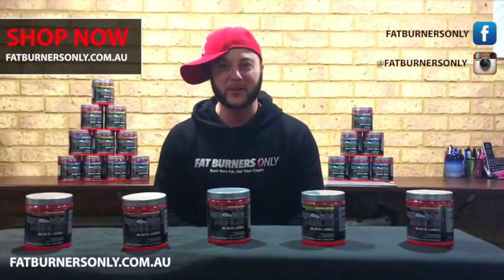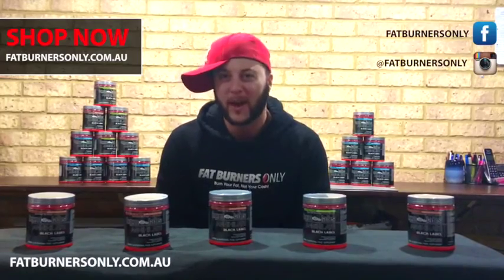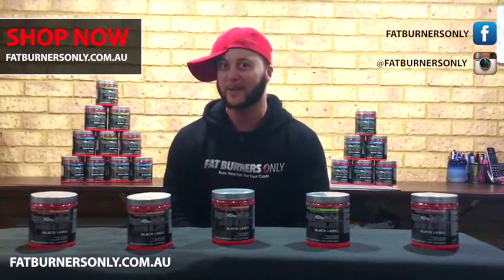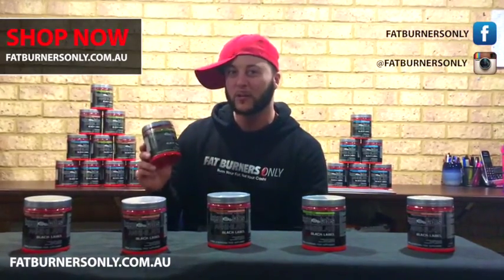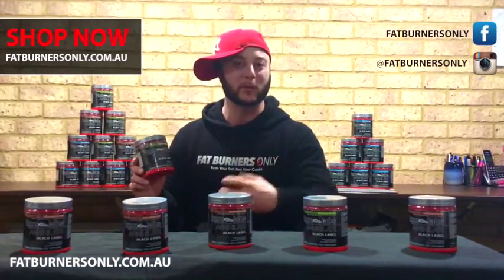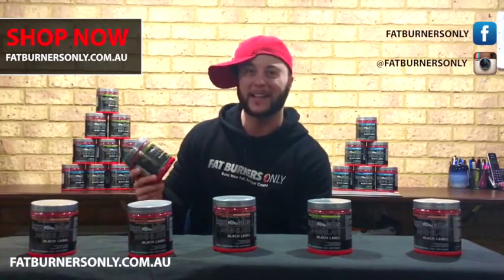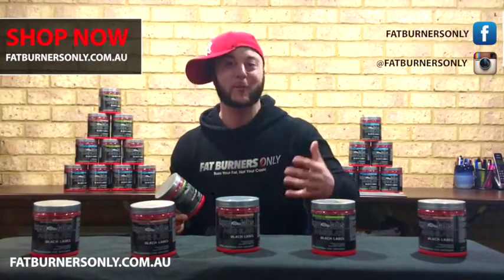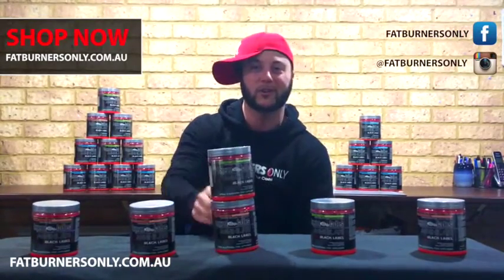🌚 Annihilate BLACK LABEL by BPM Labs Review from Fat Burners Only 🌚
BPM Labs have taken their top selling fat burner Annihilate to the next level introducing their Annihilate BLACK LABEL. Annihilate Black Label is a new cutting edge formula and is currently the strongest Fat Burner available on the Australian Market. Annihilate BLACK LABEL will help increase your fat burning potential, boost energy, reduce appetite and elevate your mood.

Fat Burners Only review will address:

1. Product Formula/Breakdown of Ingredients
2. Paul's personal opinion on the product
3. What the product will do for you!

We are in the business because we believe you should burn your fat, not your cash! We live and breath in the Industry and are here to give you raw advice on all fat burning supplements.